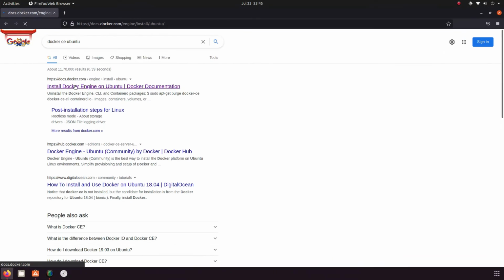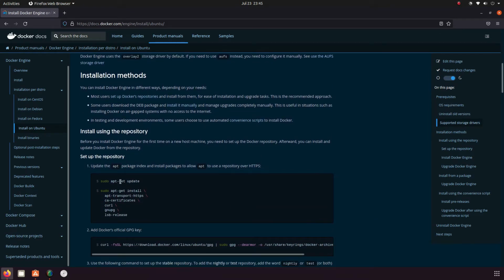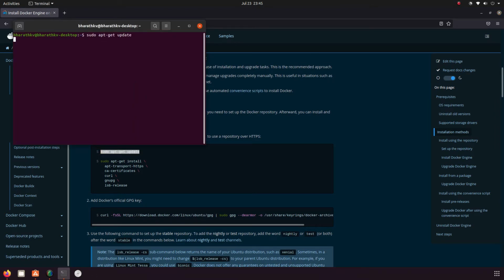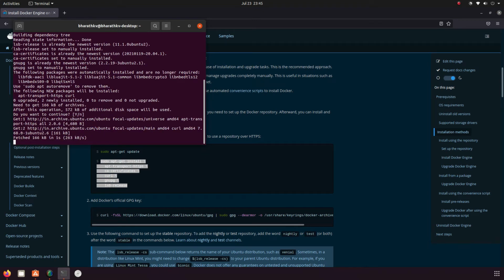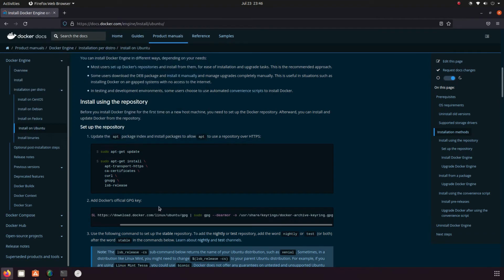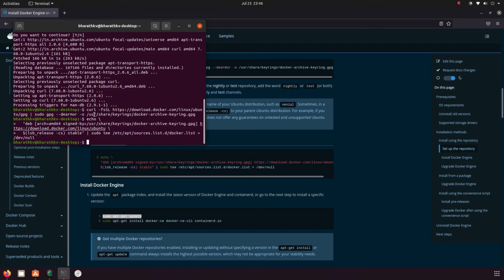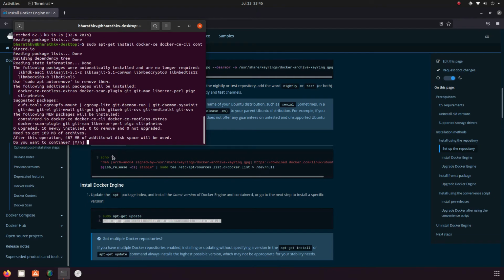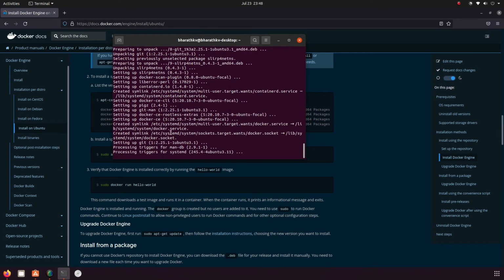Docker CE Installation | Ubuntu | BS Tech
Hello everyone, in this video we'll walk through on how to install Docker-CE on Ubuntu.

Following is the link for docker hub website from where you can get the commands to install docker-ce:

0:00 Intro
0:10 Welcome
0:26 Install Docker CE
2:06 Thank you

TAGS
docker-ce
install docker-ce
install docker-ce on ubuntu
how to install docker-ce on ubuntu
how to install docker-ce
installing docker-ce
docker-ce install
docker-ce ubuntu
docker-ce installation
bs tech docker-ce
bs tech install docker-ce
bs tech install docker-ce on ubuntu
bs tech how to install docker-ce on ubuntu
bs tech how to install docker-ce
bs tech installing docker-ce
bs tech docker-ce install
bs tech docker-ce ubuntu
bs tech docker-ce installation